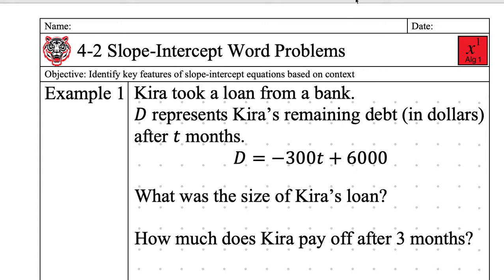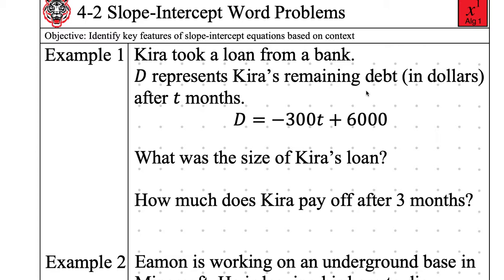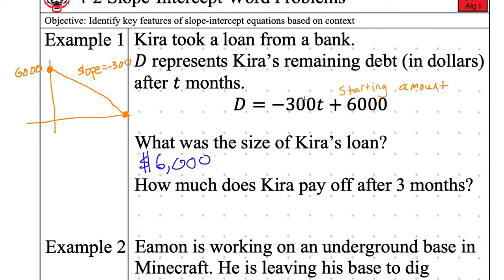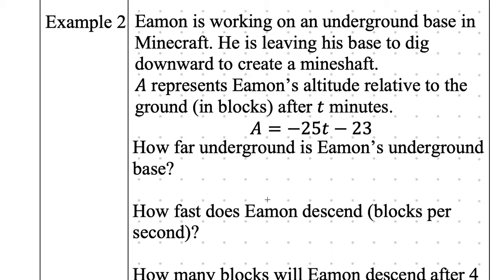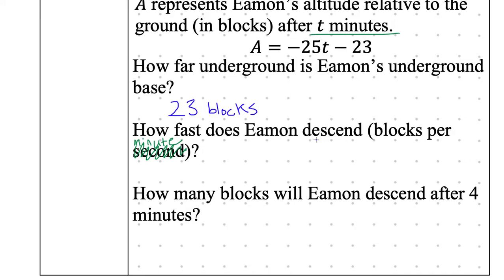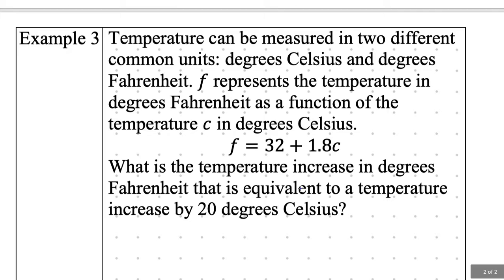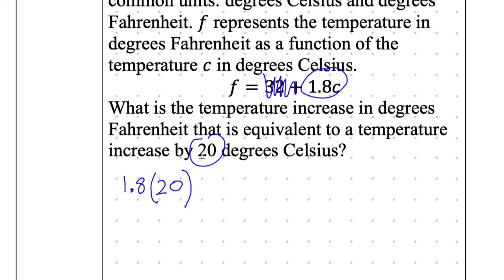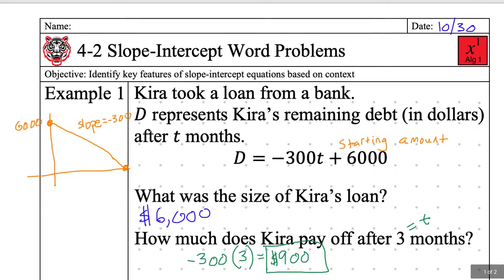4-2 Slope-Intercept Word Problems